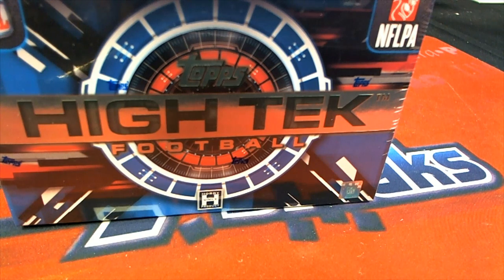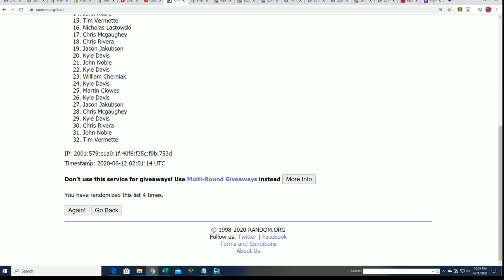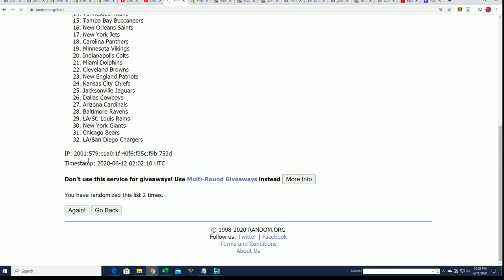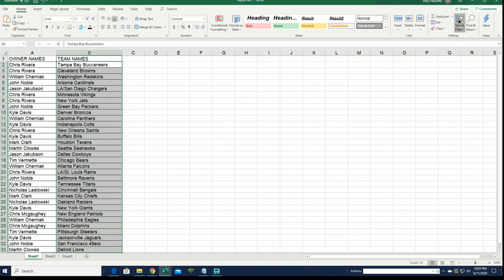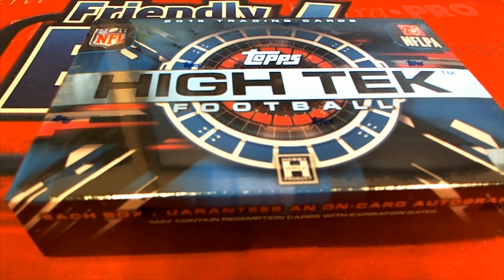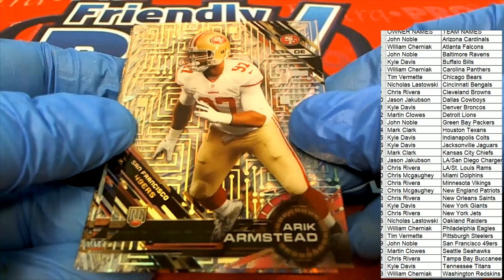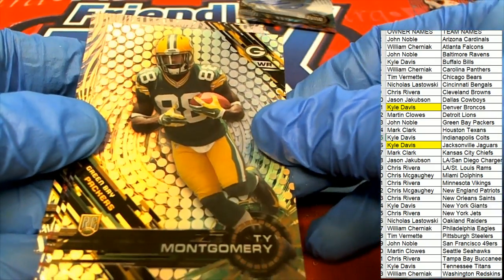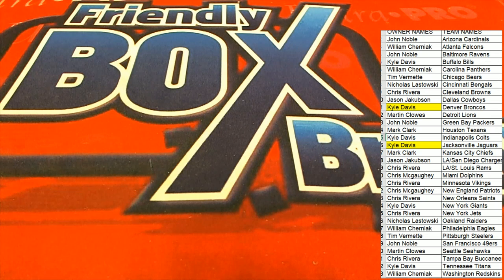2015 Topps High Tek Football ID 15TPSTEKFB334